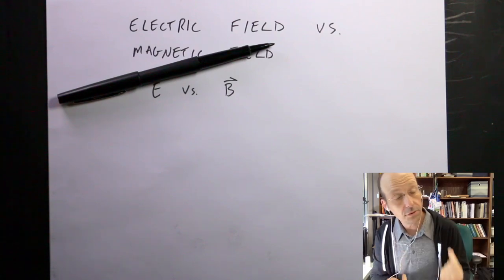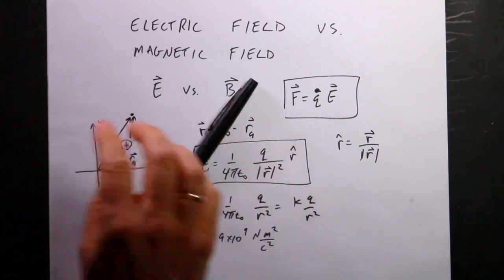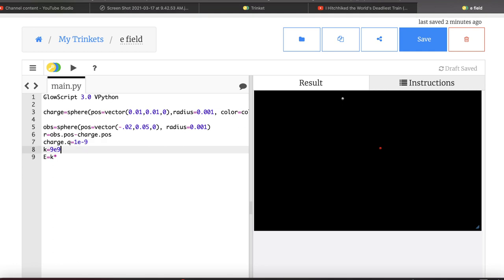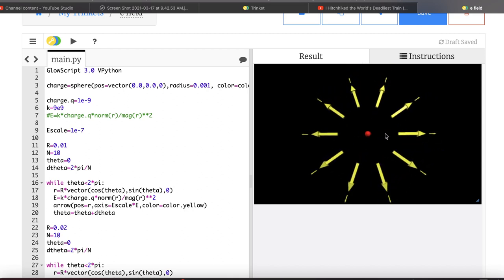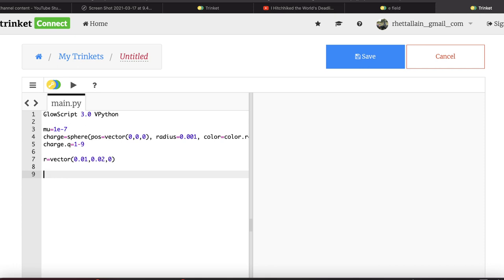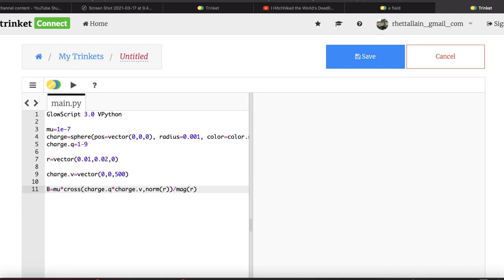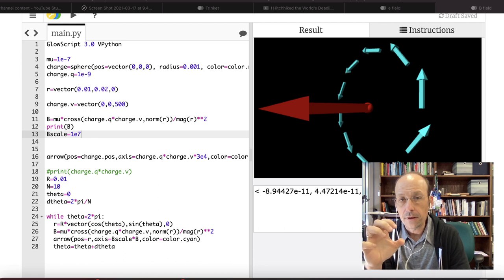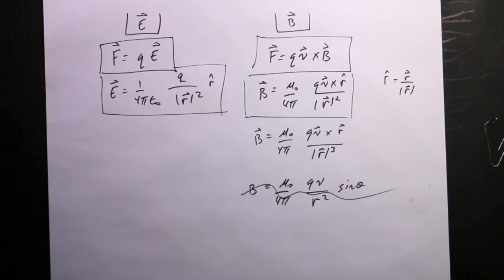What's the Difference Between the Electric and Magnetic Field and How Do you Calculate Them?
Introduction to electric and magnetic fields and how do you visualize them?

00:00 - Intro
01:23 - Electric field due to point charge
05:05 - Electric field in python
16:20 - Magnetic Field due to moving charge
23:15 - Magnetic field in python
34:01 - Comparing Electric and Magnetic Fields